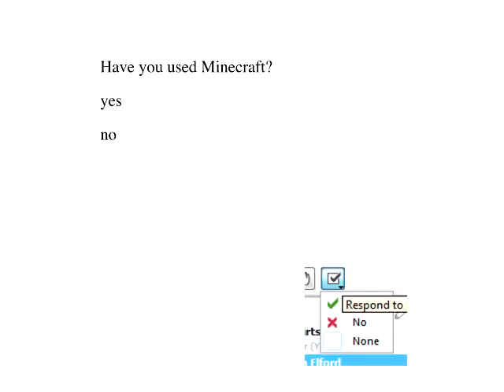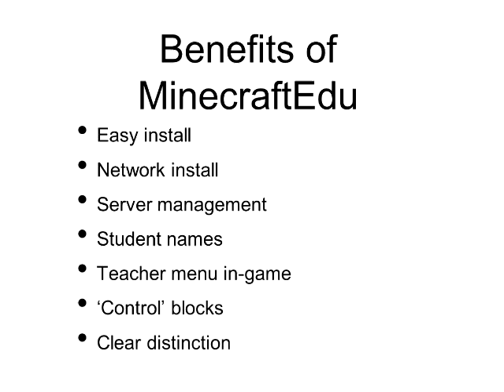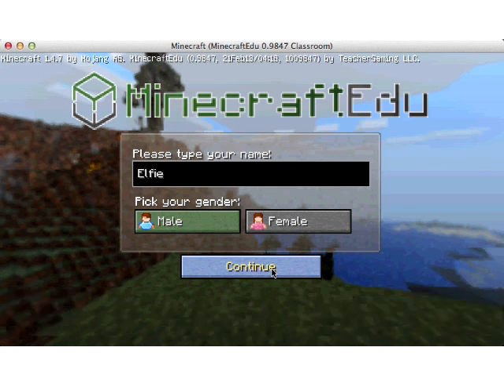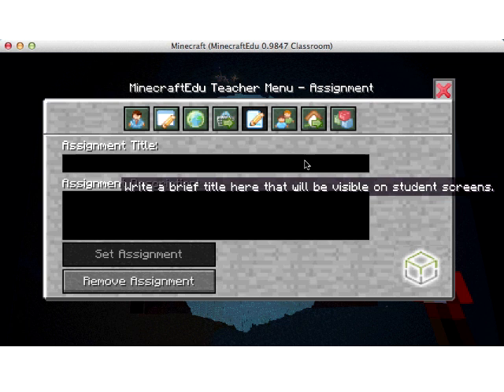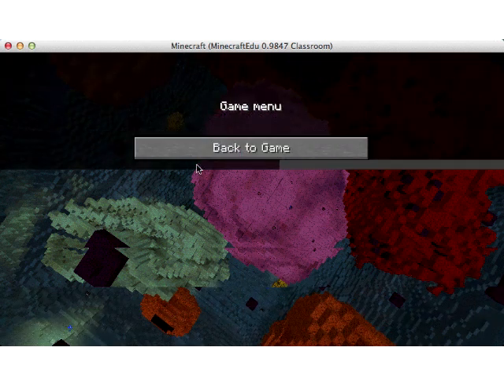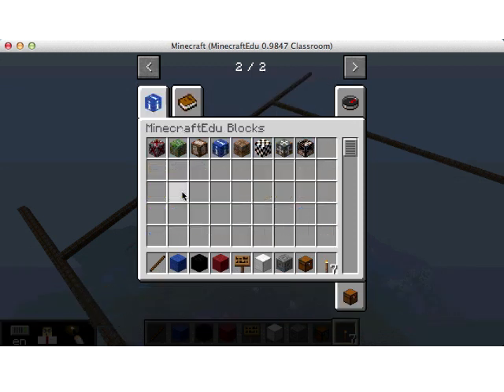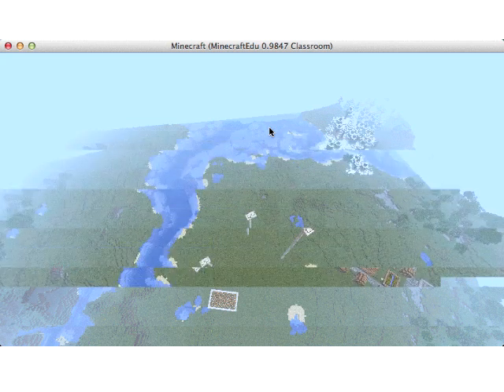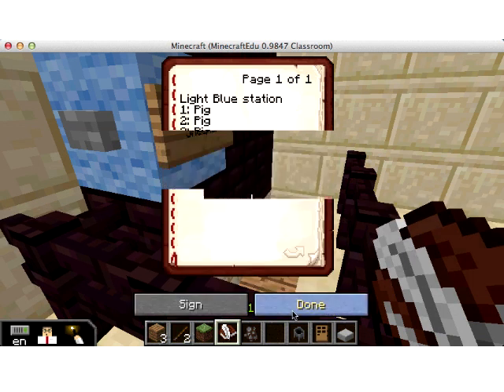TECH TALK TUESDAYS MINECRAFT IN EDUCATION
TechTalkTuesday webinar, March 26, 2013. Stephen Elford (@EduElfie)  gave us a fascinating insight into his passion for minecraftEDU. He has successfully used minecraft -- an online reality game that has captured the attention and engagement of students globally -- in the maths/science classroom. See his youtube channel for actual demonstrations. About this session: Heard your students talk about the game Minecraft? Want to know what it is all about? How about a version created by teachers for teachers? MinecraftEdu is exactly this, it is a version of the smash hit indie game Minecraft with added features that enable you to easily leverage the open sandbox nature of the game for education. From easy server management that can have you up and running in minutes to in-game student management and powerful build tools that will make creating and running educational activities in your classroom simple. The only limit with MinecraftEdu is your imagination, and that of your students. Come along  to find out more about this fantastic tool and share in the conversations.

About our presenter: Stephen Elford (@EduElfie) is a secondary teacher in Australia, interested in using games to engage students in their learning.